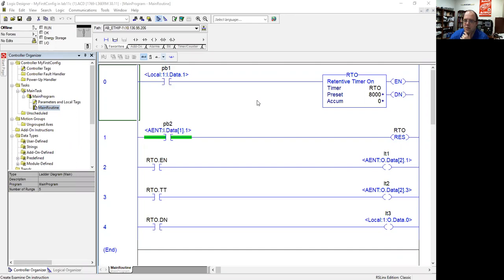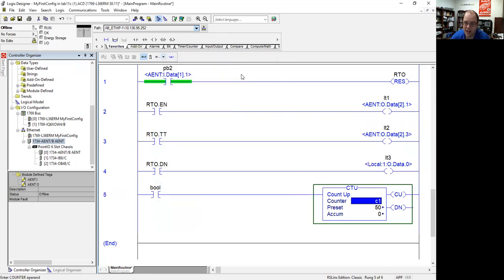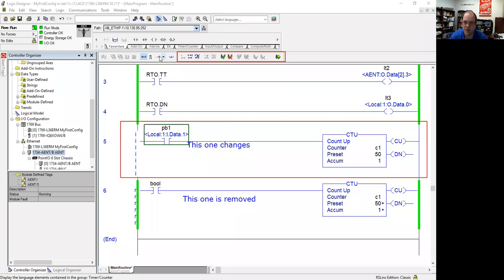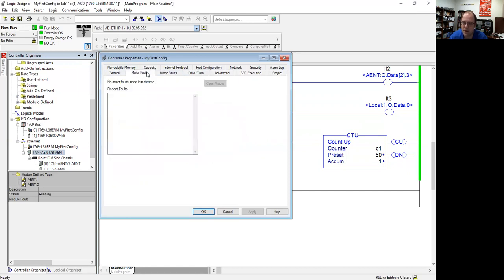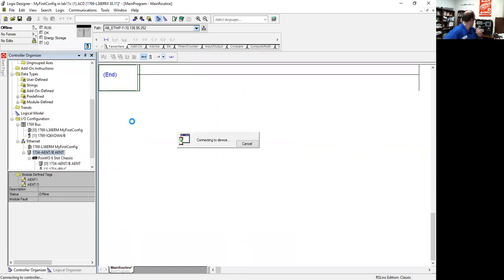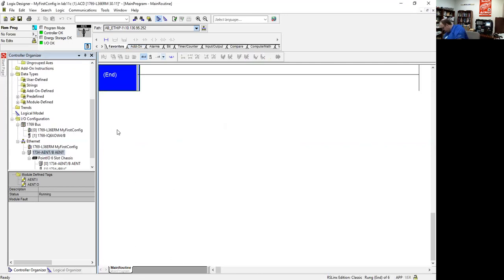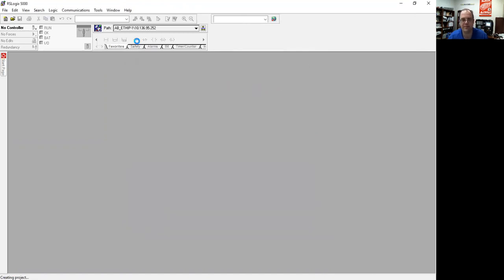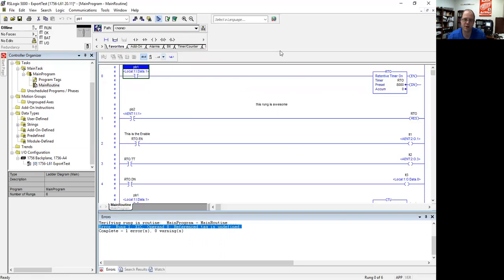Online Edits, Fault Clearing, Routine Exporting in RSLogix 5000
This is a rundown on how to navigate the RSlogix 5000 platform to do Online Edits, Fault Clearing, Routine Exporting and other helpful hints.